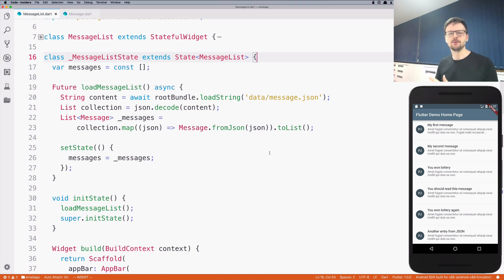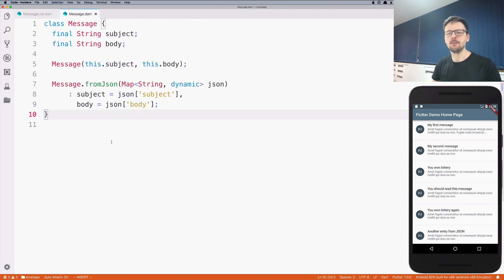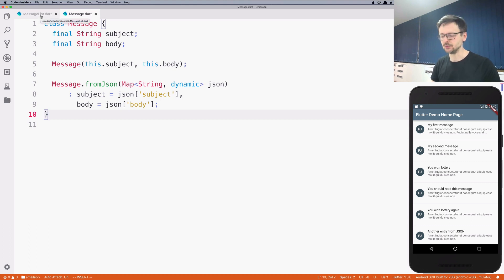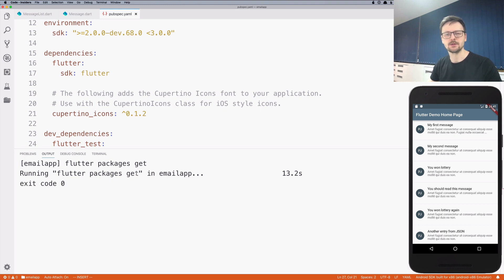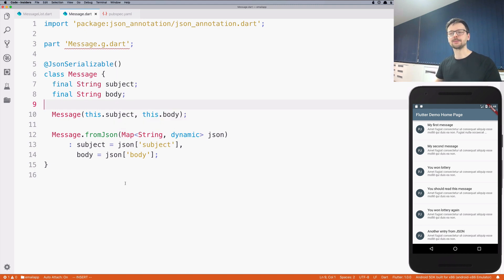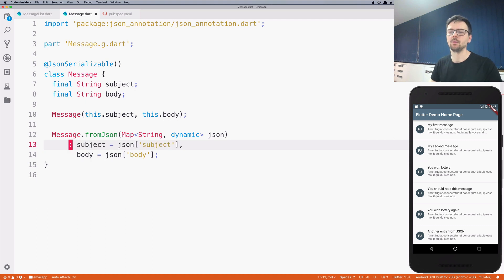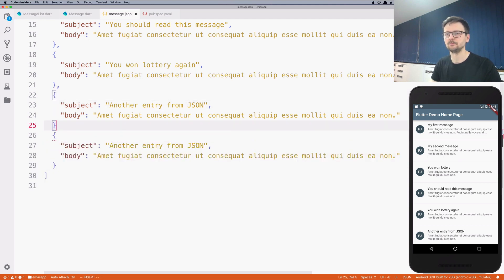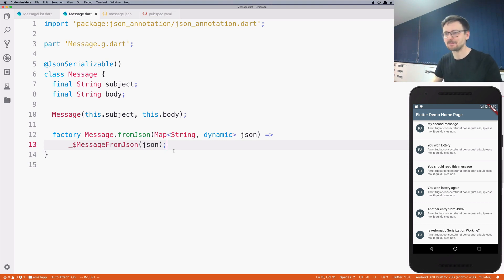Flutter in Practice - E07: Automatic JSON Serialization